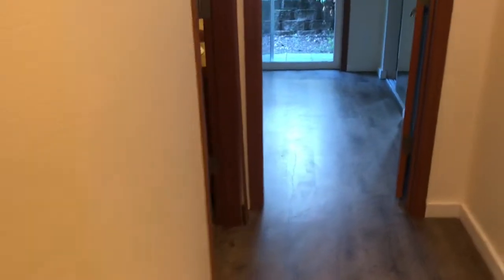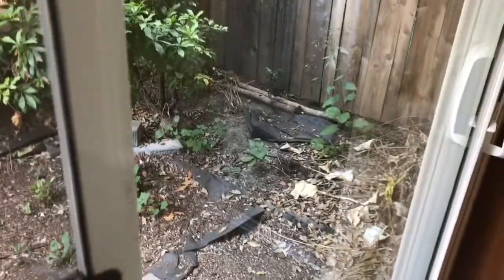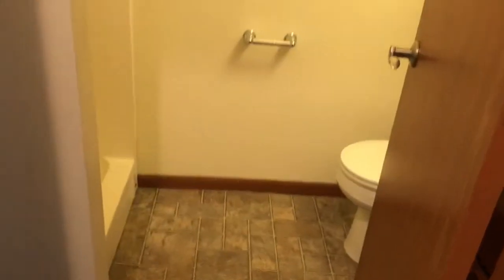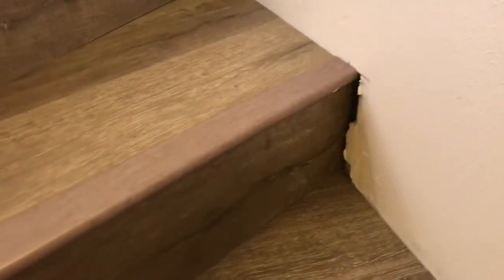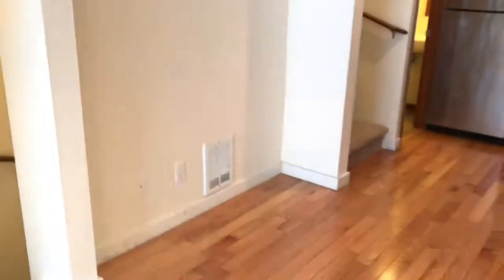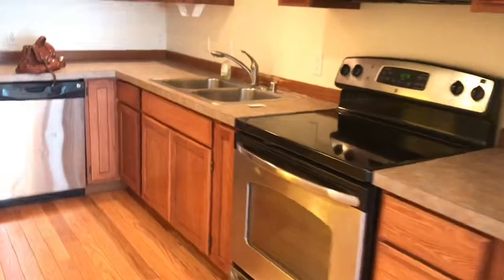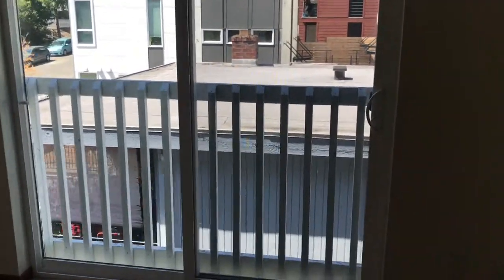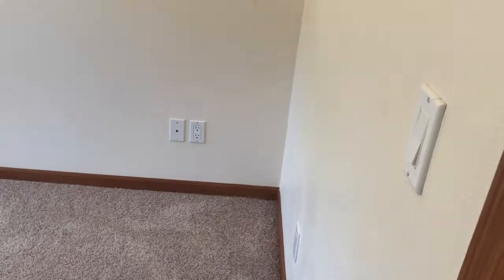Video Tour: 2028 South Main St.